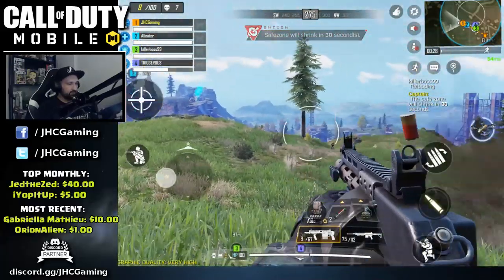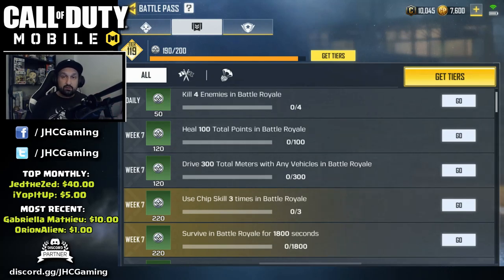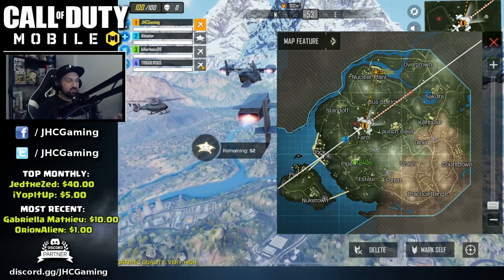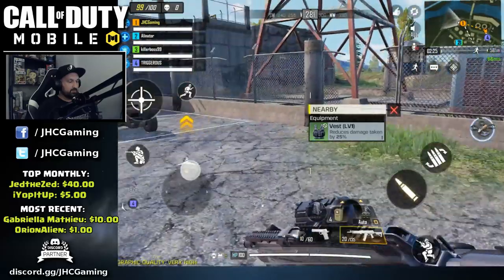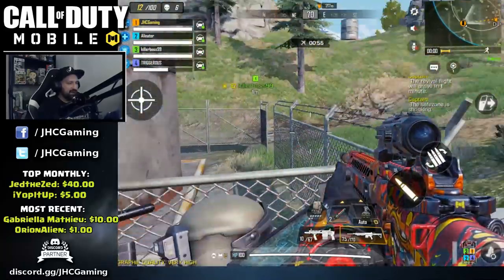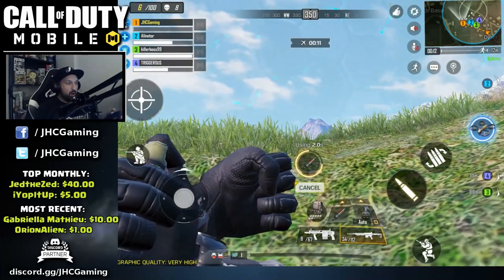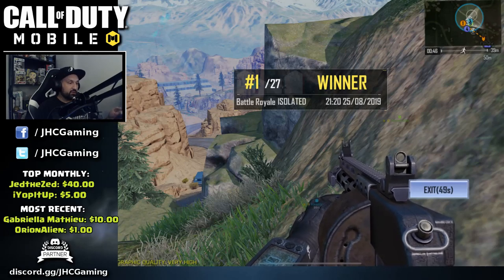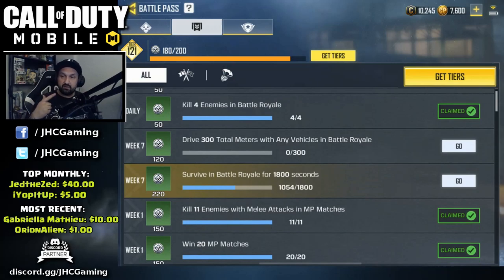1HP HERO!?? | Call of Duty Mobile Battle Royale Gameplay | CoD Mobile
Call of Duty Mobile Battle Royale Gameplay | CoD Mobile

Hey guys in today's Call of Duty Mobile Battle Royale Gameplay video I try to work on my battle pass season challenges. We got NEW CHALLENGES and this Battle Royale game got pretty crazy as I survived a fight with 1 HP!!! Enjoy the CoD Mobile Gameplay!